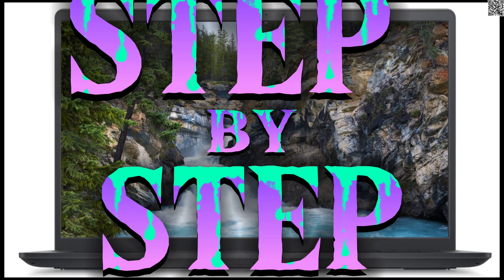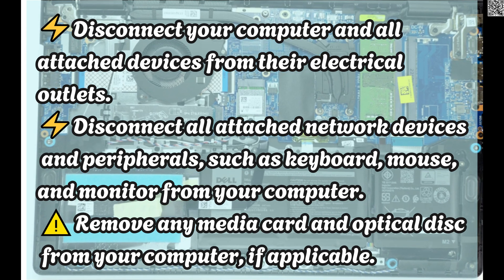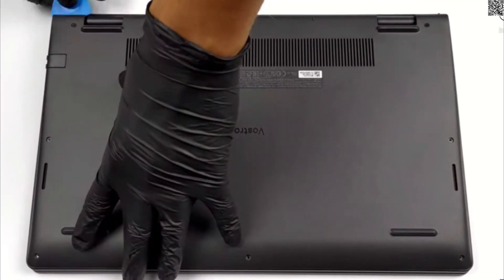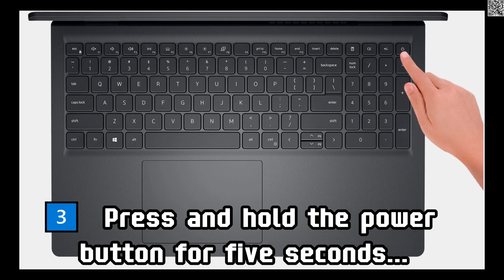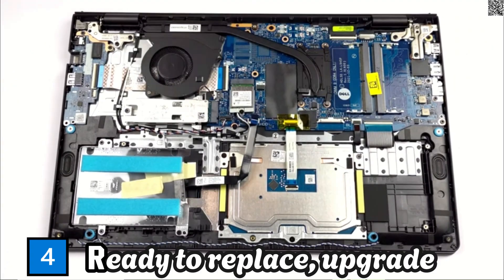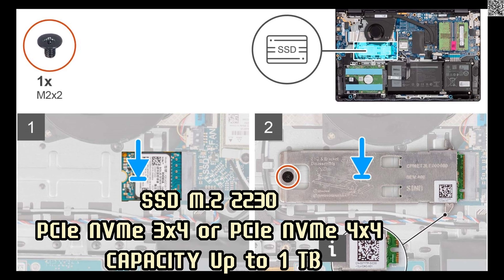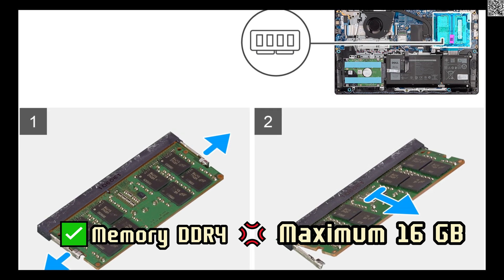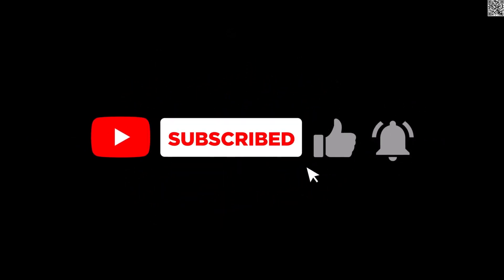Dell Vostro 3525: STEP by STEP to Upgrade SSD and Memory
Ready to take your Dell Vostro 3525 to the next level? In this tutorial, I'll guide you through upgrading the SSD and Memory, step by step. Get ready to supercharge your laptop's performance!